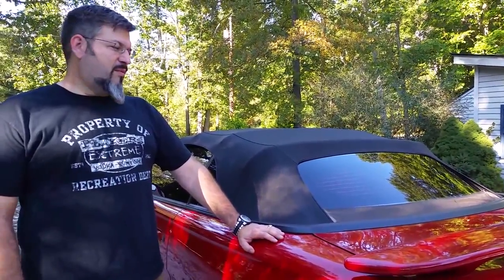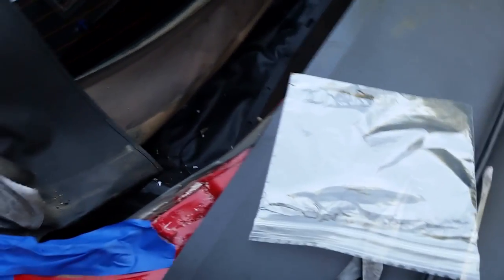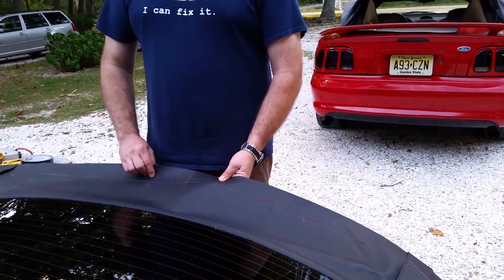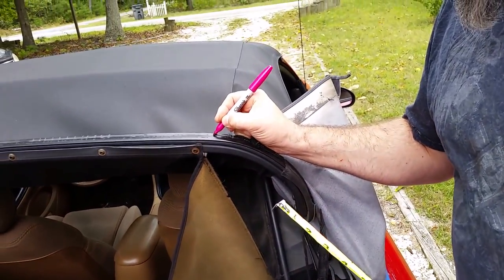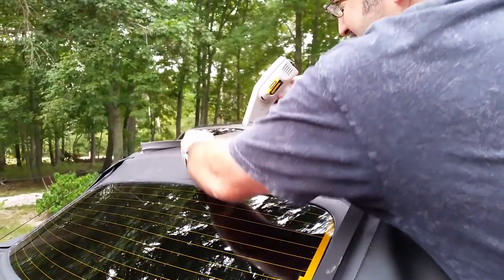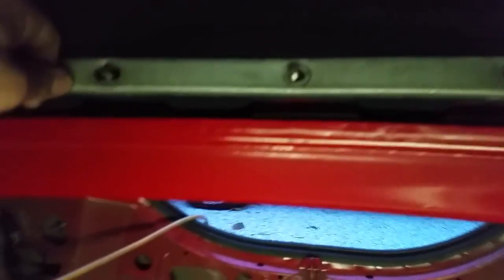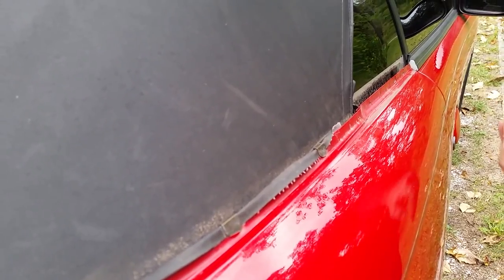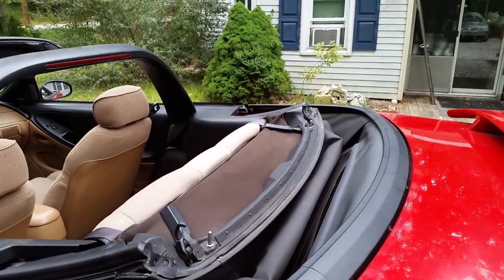1994 to 2004 Mustang Convertible Rear Window Step By Step Replacement Save Money $ $ $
This video is a complete step by step guide to replacing the convertible rear window on a 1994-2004 Ford Mustang, although some people have used the video as a general guide to replace convertible rear windows on other makes & models.

PLEASE READ and Watch the entire video to make sure you are up to the task of replacing the rear window. Even if you watched someone else’s video for replacing an entire top that may have missed a few steps.

I tried to show every step needed to replace “just the rear window” and that is why the video is so long.

**Vinyl Rear Window Replacement like this one on Amazon in 4 different colors

(If you decide to do the whole job for the entire convertible top, which is NOT shown in the video, you can find that set up here with a plastic window
or this one with the glass window in black - or here in 3 other colors

When I did this video there were no replacements on Amazon.

**Staple gun (like this one )- There are tack strips that you staple into, they are a hard plastic/ rubber-like material. I used a Stanley electric stapler, set to the highest setting, which is much easier to use considering how many staples you are going to use. You could use an air staple gun but the staples aren’t as wide as a normal staple gun.
**Staples (stainless preferred)- I used 3/8 inch staples ) when I stapled through 1 layer on most of the convertible top, but there are areas with multiple layers I had to staple through, so on the thicker layers I used 1/2 inch
**Magnetic Parts Tray for staples
**A smooth face hammer to hammer any staples down that don’t go all the way in
** Phillips screwdriver
** Flat head screwdriver
** Torx T-20 screwdriver or T-20 socket or socket set
**1/4" drive 13mm deep well 12 point socket or a 13mm flexible box ratchet wrench
** Needle nose pliers, anything like these
** Scissors
** Patience!! – At no time do you want to rush this

This video is just replacing the rear window. The tracing of the old window pattern to the new window is crucial that the new window will be the same exact size as the old window and all cuts are smooth, not jagged to prevent tearing.

The cuts around the bottom edge on the new window should be aligned with the old window to allow the studs to easily fit through the metal retaining strip. Size isn’t as crucial if replacing the entire convertible top. The biggest thing is to make sure that you have the center marked on the top Bow to align with the center mark on the top of the window. And to make sure the bottom of the window has it’s center marked to line up with the center hole on the metal retaining strip.

The Metal retaining strip has, at most, a 1/8 of an inch of side to side movement, which is basically nothing. If you don’t have your centers aligned you are going to get a wrinkle in the back window vinyl. Follow along in the video and I can’t emphasize this enough - take your time!!!

Plan to take a whole day (at least 8 hours) or break it up into a few days and park your Mustang in a garage to keep the rain out till your done.

Sorry for the sound quality, the farther I am from the camera the quieter I got. Thank you to my wife and oldest daughter for helping to film.

I hope this video helped you decide whether or not you wanted to tackle this project.